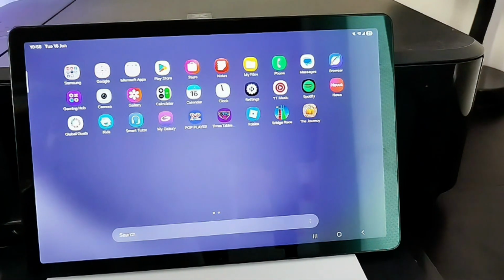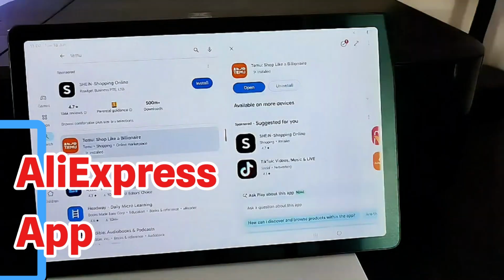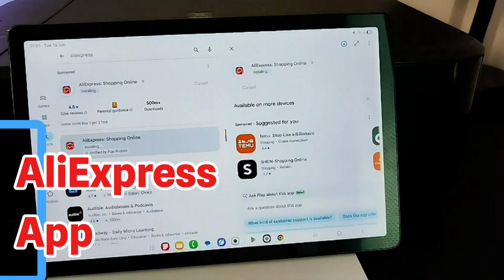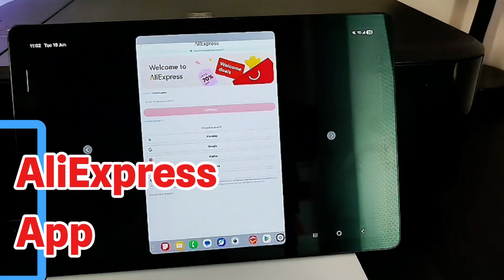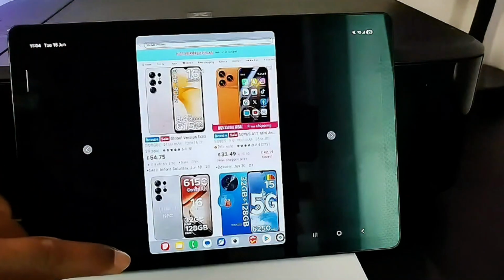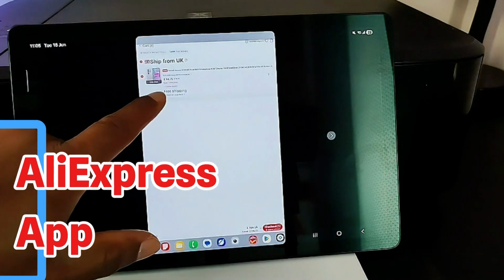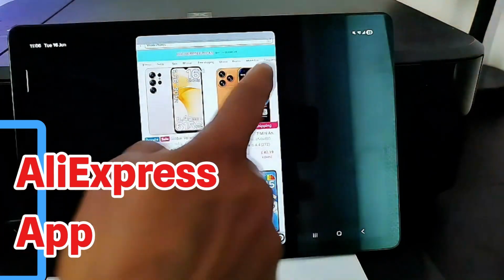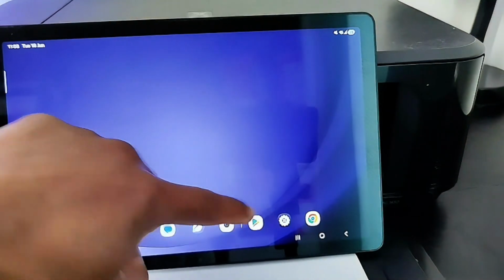Stop Overpaying! Download the AliExpress App for Exclusive App-Only Deals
New to AliExpress? This complete beginner's guide covers everything from downloading the app on iOS and Android, to creating your account, and navigating the home page. I walk you through every tab and feature so you can start shopping with confidence. No confusing tech jargon—just simple, step-by-step instructions to get you shopping in under 5 minutes!